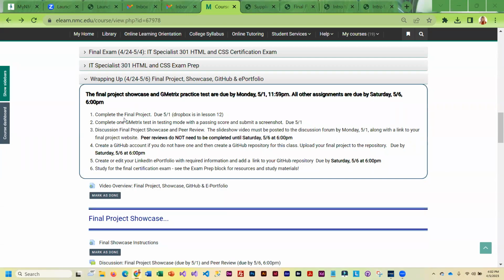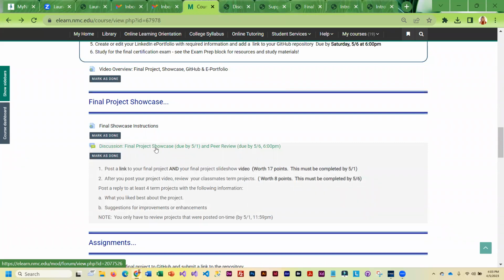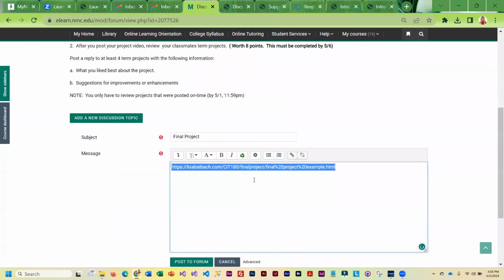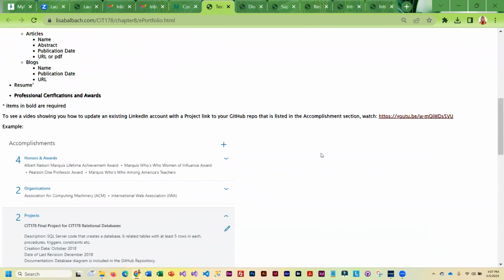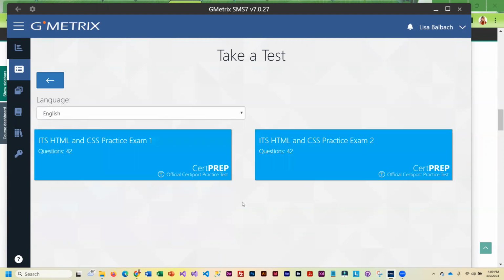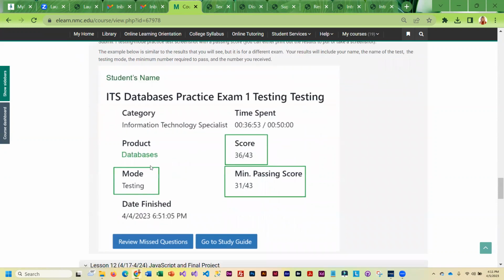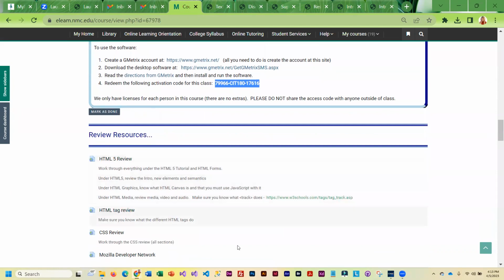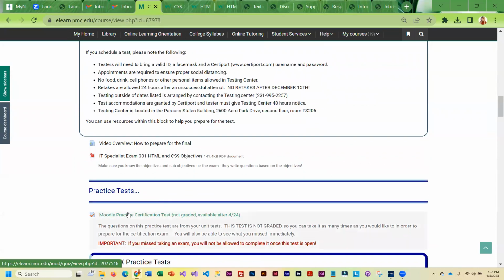CIT180 wrap up overview sprign 2023